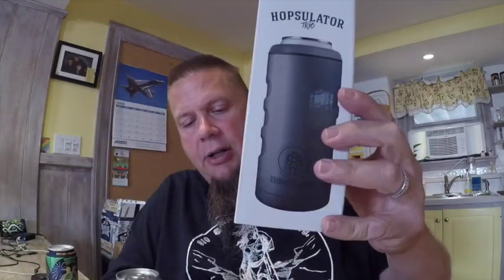The Brumate "Hopsulator"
I try out a product from Brumate called the Hopsulator I had an issue with the original unit which was given to me as a gift but Brumate's customer service was incredible. I contacted them 0n 5/26/17 they responded within the hour and advised they would replace it but the color was out of stock and when it was back in stock they would send a new one. They shipped me a knew one on 6/21/17 I have just gotten around to opening it.